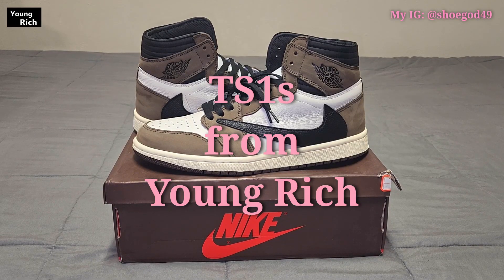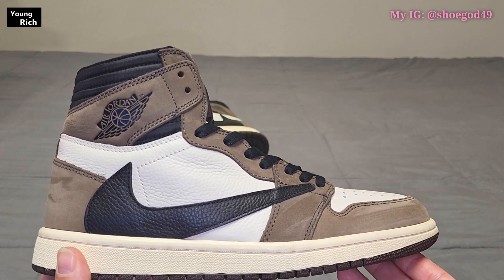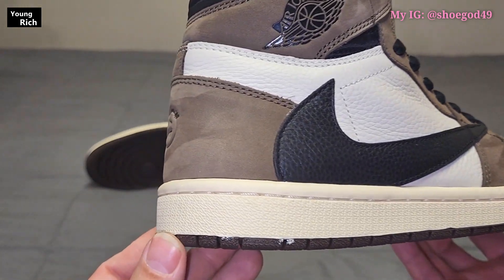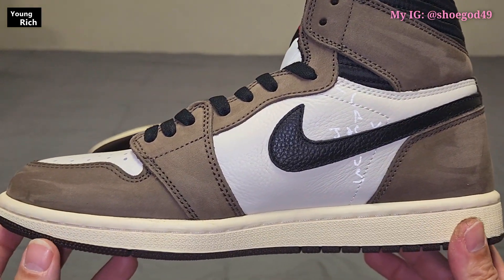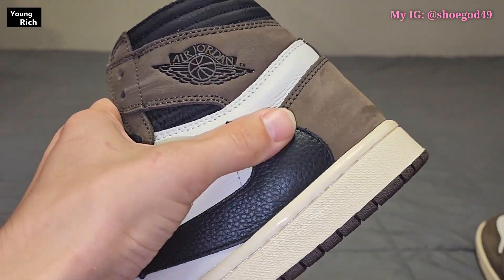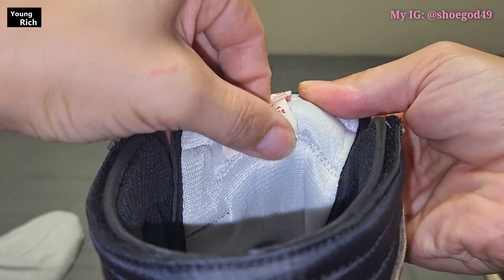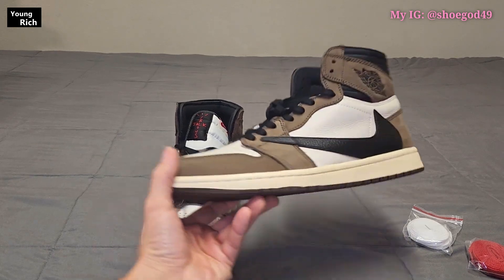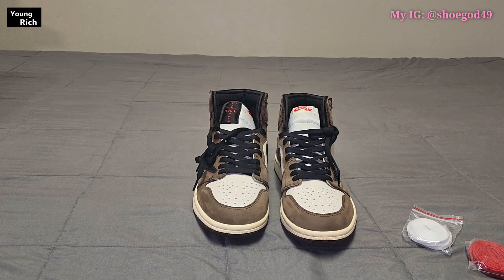TS1 High OG from Young Rich Detailed Look w Blacklight Test